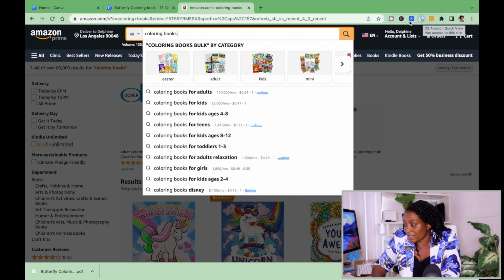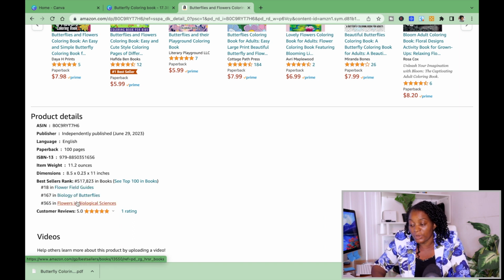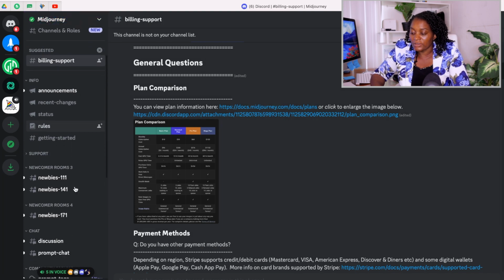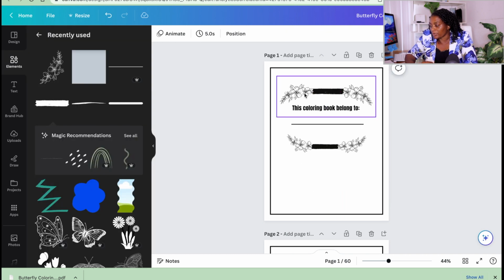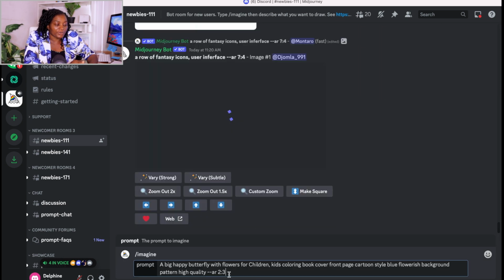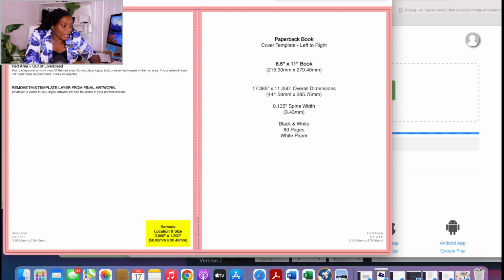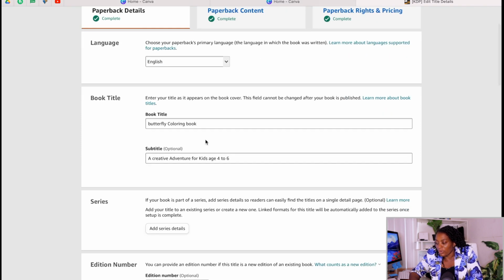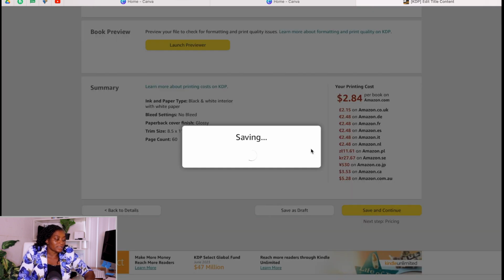Kindle Direct Publishing for beginners using Artificial Intelligence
Kindle Direct Publishing for Beginners using Artificial Intelligence - to create a Coloring Book with Canva and Midjourney

Welcome to Midjourney's creative world, where we dive into the fascinating realm of Kindle Direct Publishing (KDP) for beginners using the power of Artificial Intelligence! In this exciting tutorial, we'll show you step-by-step how to craft a captivating coloring book from scratch, all with the incredible design capabilities of Canva.

Throughout this step-by-step journey, we'll emphasize the importance, we'll show how to publish your book on Kindle Direct Publishing for Beginners using Artificial Intelligence.

Whether you're a seasoned Kindle Direct Publishing, a KDP publisher seeking a fresh approach, or a curious beginner intrigued by AI's potential, this comprehensive tutorial caters to all. Our goal is to demystify the process, making it accessible and enjoyable for every aspiring author.

So, let us Embark on this enchanting journey and let Kindle Direct Publishing for Beginners using Artificial Intelligence, ignite your passion for creativity.

My Camara
Portable Selfie Stick Phone Tripod
My Ring Light
Video Light and Color Filters
My Mic

Books On Prayers

Prayers that Avail Much 40th Anniversary
Spurgeon on Prayer & Spiritual Warfare
Spurgeon on the Holy Spirit

Books That have changed my mindset

Rich Dad Poor Dad
Atomic Habits
The Richest Man In Babylon

delphinetamukongofficial